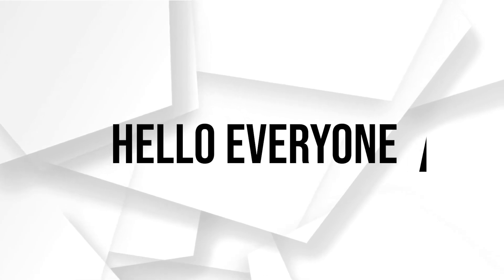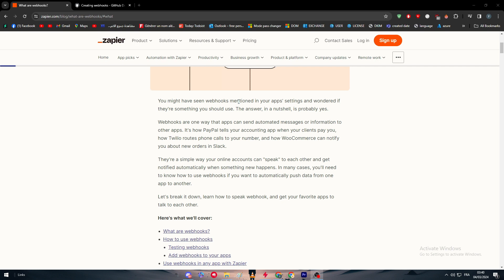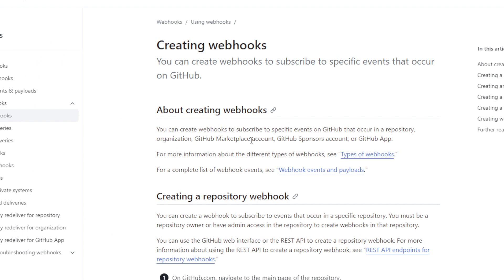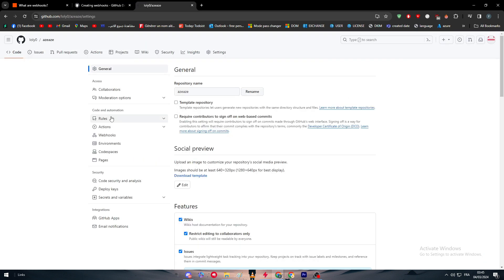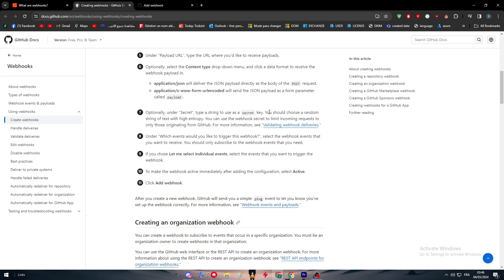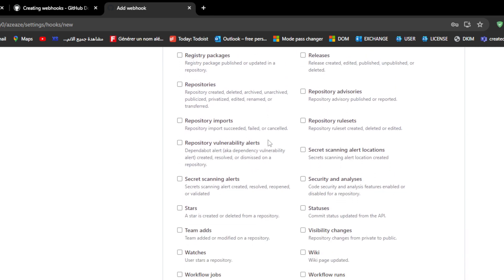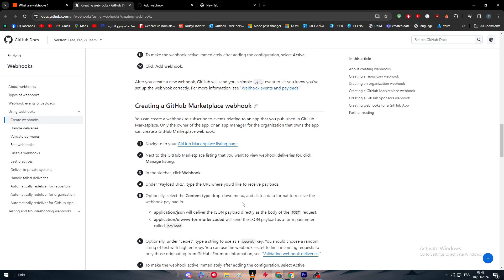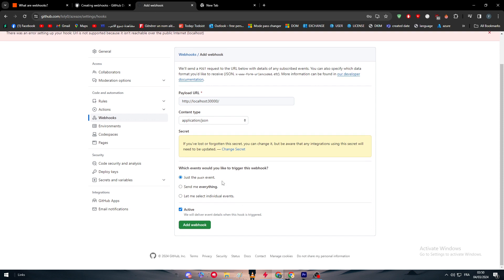How To Use Webhooks in Github 2025! (Full Tutorial)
Today we talk about use webhooks in github,github webhook,github webhooks,github webhook jenkins